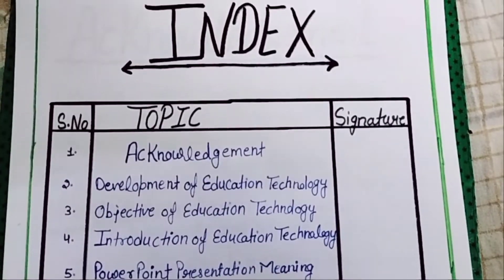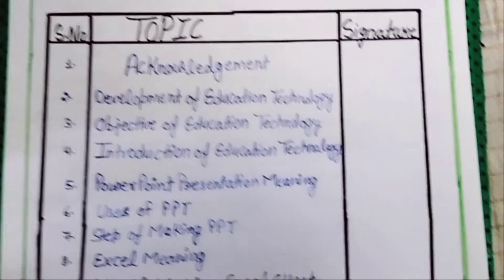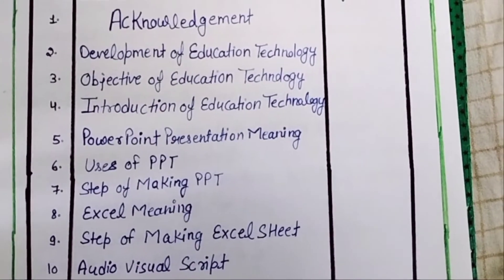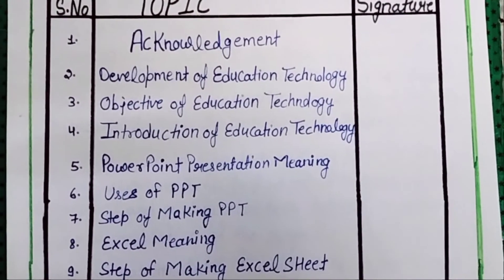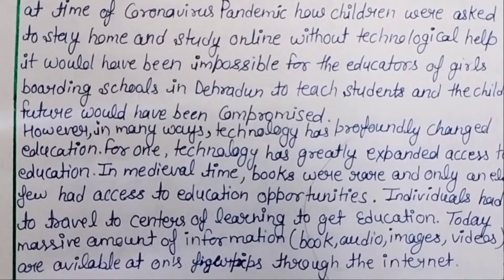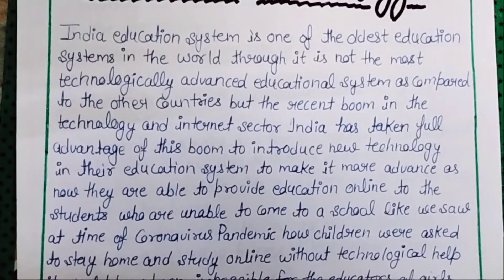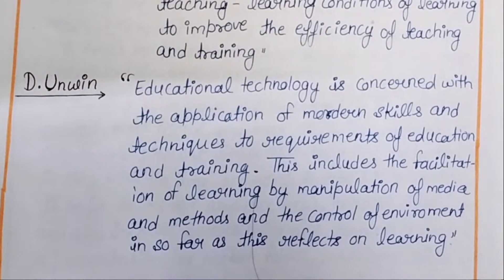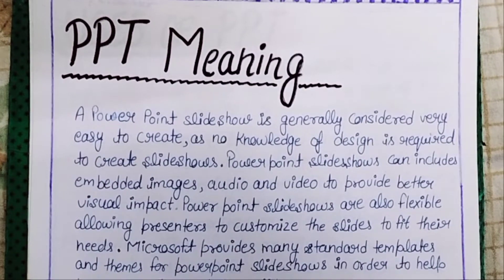Portfolio ||Education Technology|| deled 1st year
My all videos are useful for all d.el.ed, B.ed, BTC trainees .I also provide lessons plan and assignment for better scoring mark in your internals.

I am also d.el.ed trainee so that you wil get correct information on this channel

This channel is for you .for all✌️

keep helping
keep supporting
keep learning
keep sharing

IF YOU HAVE ANY DOUBT .YOU CAN ASK IN THE COMMENTS BOX